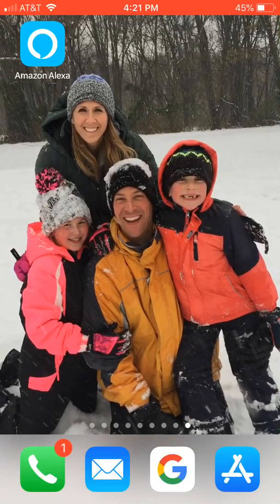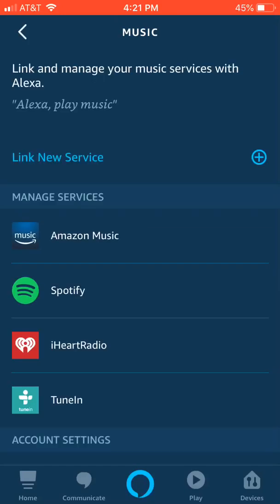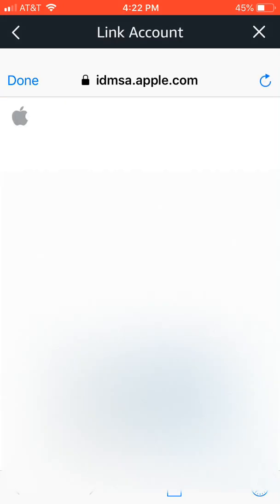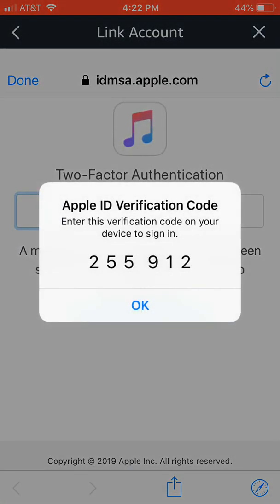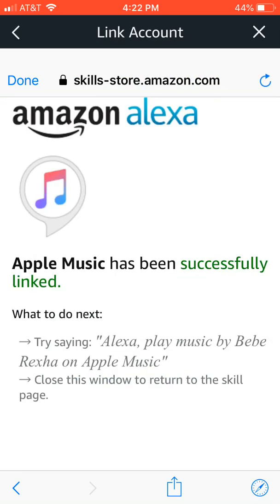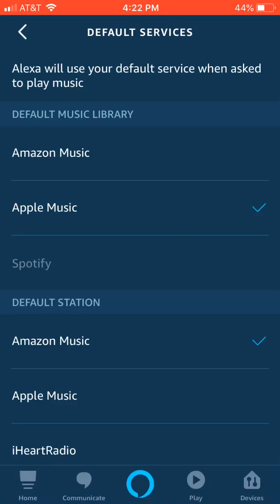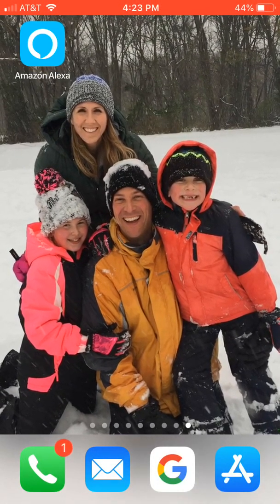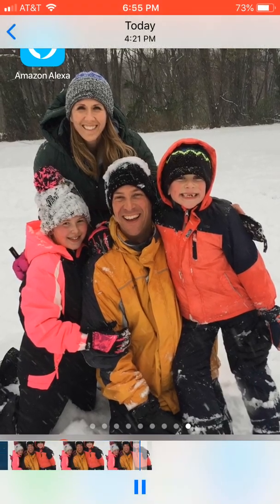How to set up Apple Music with Amazon Alexa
Recently the option to have Apple Music available through Amazon's Alexa has become available. This is great if you like Apple Music over Amazon's.

In order to set this up follow these directions

Open the Amazon Alexa app

 Tap in the upper-left corner (three lines)

Tap Settings.

In Alexa Preferences make sure to select Music.

Tap Link New Service.

Tap Apple Music.

Tap Enable To Use.

Follow the instructions to sign in with your Apple ID.

Enjoy Apple Music through Alexa.